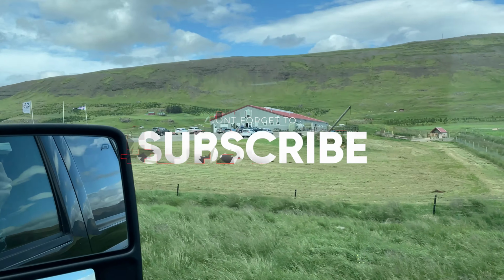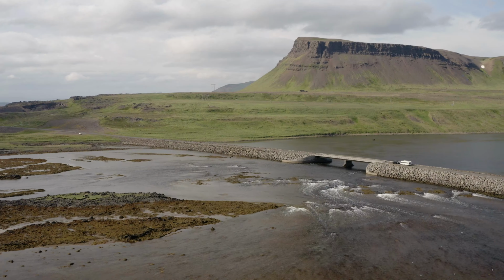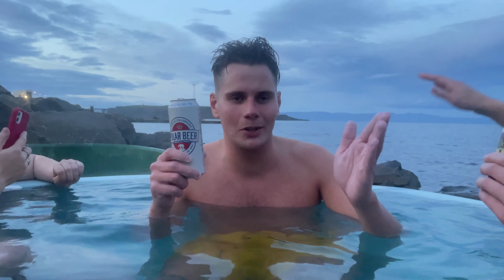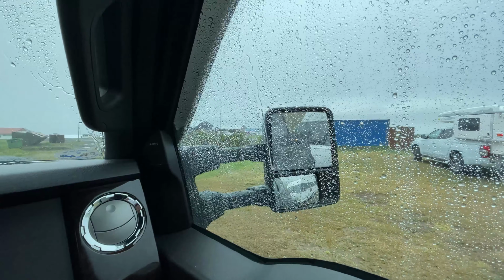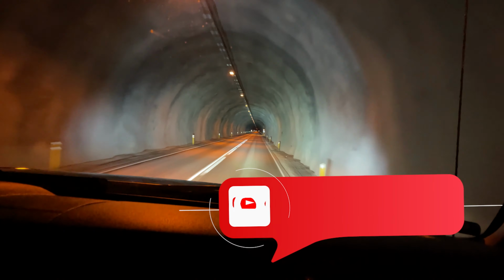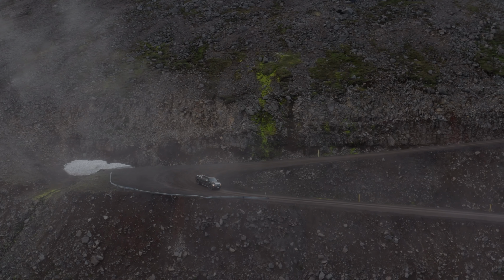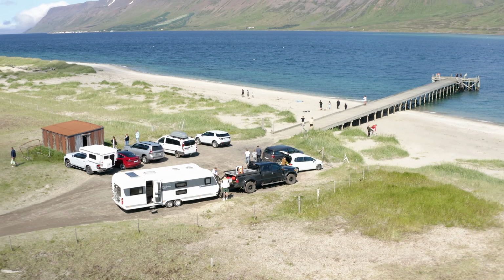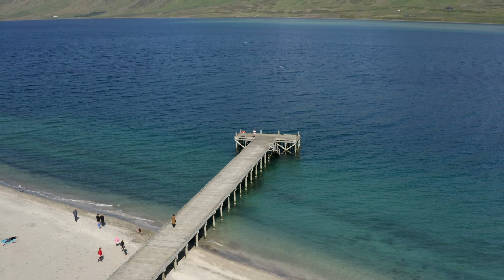Road trip around Westfjords in Iceland - Part 1/2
destinations:
Day 1
- Erpsstaðir (the Icecream shop)
- Drangsnes (the Camping Ground and hot tubs)

Day 2
- Heydalur (restaurant and pool)
- Ísafjörður (Camping)
- Bolafjall (the mountain)
Day 3
- Holtsbryggja (the wooden pier)
- Þingeyri (Camping)

earlier this summer we went on a 7 day trip around the Westfjords in Iceland, this video is kind of set up like explaining what we where doing and it could give you some good ideas of what you could do while in Iceland